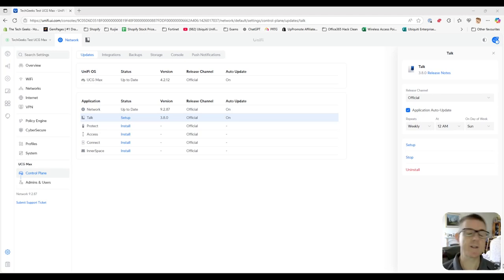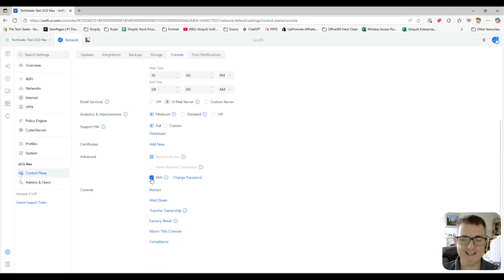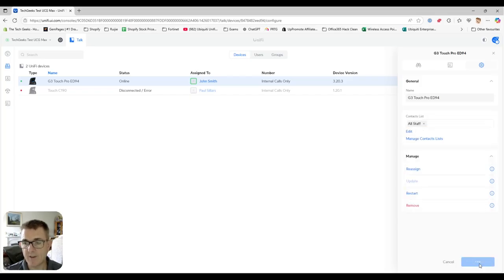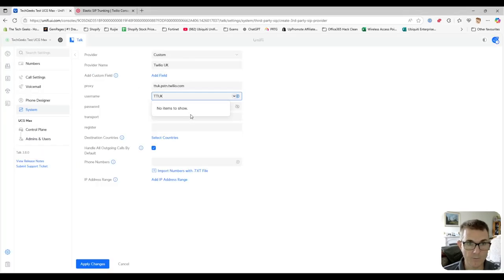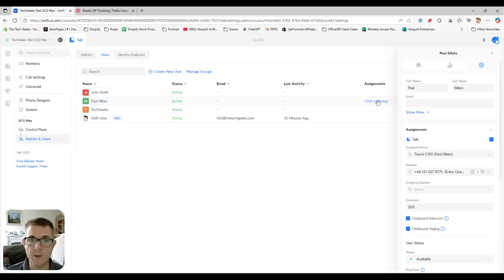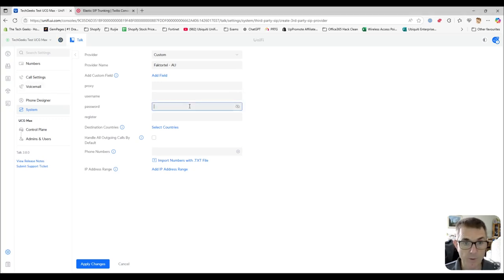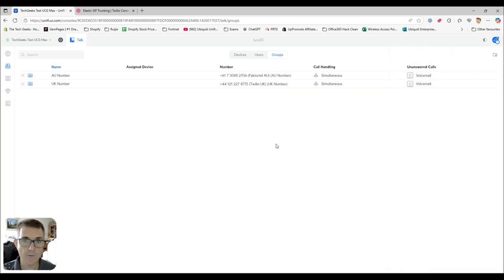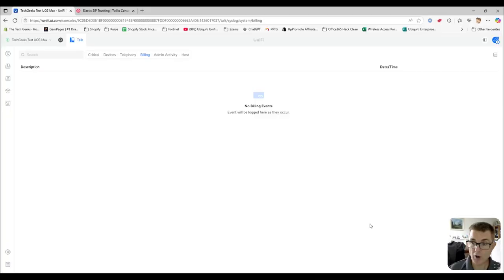How To ... Use Ubiquiti Unifi Talk with Twilio and 3rd Party Providers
Looking to setup Ubiquiti Unifi Talk with your own VoIP provider and not one straight out of the list?   If you are in Australia, then do try Breeze Connect as it is built in and certified.

If you need to use a 3rd party provider, the setup can be a little daunting and there is not a great deal of information out there on the internet, especially for troubleshooting.   I hope this video helps you find that small piece of information that was missing that gets your setup working.

Please do use the chapters, it will be must easier than wading all the way through this video which is pretty long!

Looking to get in to Unifi Talk?  You can find all the parts you need over on our

Chapters

00:00:00 - Intro
00:01:15 - Difference between Unifi Talk as a service and Unifi Talk as a Product range
00:03:00 - What do I need to be able to run Unifi Talk?
00:03:38 - The basics of how VoIP works with Unifi Talk
00:11:10 - Setting up Unifi Talk on a Ubiquiti UCG-Max
00:13:30 - Adding the first Unifi Talk phone and User
00:17:18 - Adding second Unifi Talk phone and User
00:20:58 - Quick look at the screen features and options on the phone
00:22:22 - Creating a contact list
00:24:18 - Setting up Twilio (Elastic SIP Trunk) as an unregistered trunk
00:33:10 - Setting the VoIP Parameters in Unifi Talk
00:40:05 - Setting up the first smart attendant / ring group
00:49:00 - Checking / Setting WAN Firewall Rules
00:49:57 - Accessing Unifi Talk log files via SSH
00:53:32 - First outbound test call, failure and locating issue and correcting
00:55:45 - Second outbound test call - success
00:56:46 - First inbound test call - working with smart attendant
00:57:57 - Setting up a second VoIP provider using a registered trunk
01:02:30 - Adding a second smart attendant to handle second number (this attempt did not work !)
01:03:40 - First inbound test call - failure and locating issue, using log files (wrong IP addresses used)
01:07:18 - Second inbound test call - failure and locating issue, using log files (wrong setup of smart attendant)
01:10:16 - Setting up second smart attendant correctly !
01:13:23 - Third inbound test call - failure and locating issue, using log files (wrong phone number format)
01:18:31 - Third inbound test call - success
01:19:55 - Setting an outbound number per user as an override
01:20:43 - Breeze Connect is a quick solution VoIP provider in Australia
01:20:05 - Quick look at call logs in the web interface
01:22:00 - Linking a phone to Unifi Protect and Access
01:23:45 - Summary